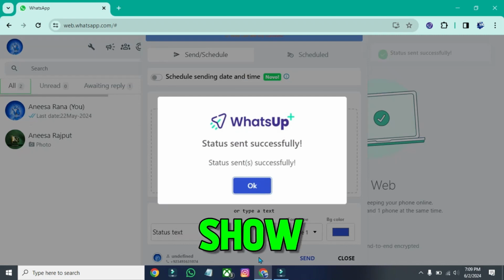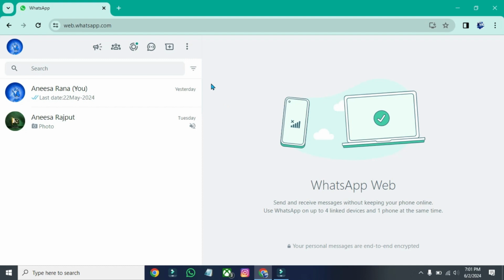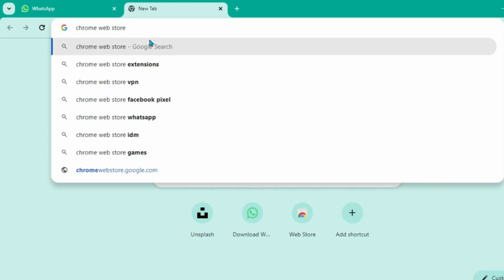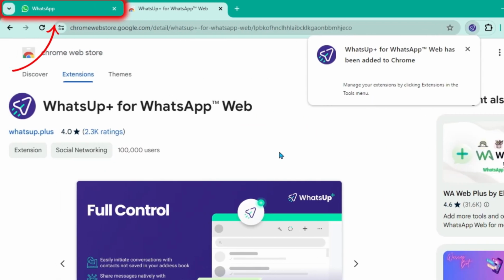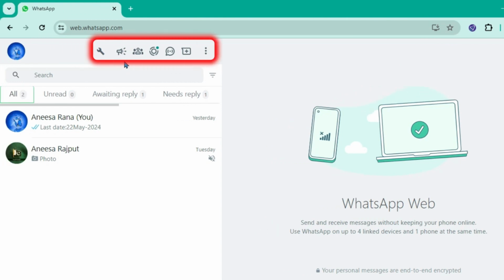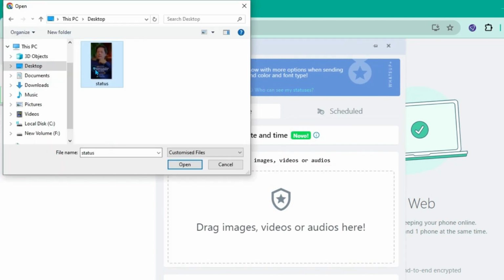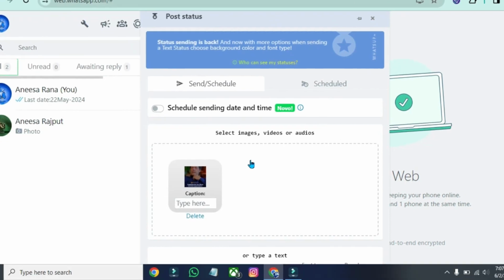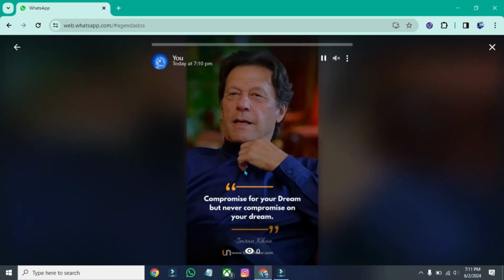How to Upload Status from WhatsApp Web in PC/Laptop- | how to post status on WhatsApp web 2025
In this Tutorial you'll learn How to Upload Status from WhatsApp Web in PC/Laptop in 2025.

💻 Title: How to Upload Status from WhatsApp Web on PC/Laptop

📌 Video Description:
Want to share a status update on WhatsApp directly from your PC or laptop? This tutorial will show you how to upload status updates using WhatsApp Web.

We'll guide you through the steps to easily upload photos, videos, and text statuses from your computer. Say goodbye to mobile-only status updates and enjoy the convenience of using WhatsApp Web for all your messaging needs.

🔧💬 Post WhatsApp Status from Your Computer!
Watch the video to learn how to upload status updates from WhatsApp Web and keep your contacts updated with ease.

By The End Of This Tutorial, You'll Have a Fully Known By How to Upload Status from WhatsApp Web in PC/Laptop